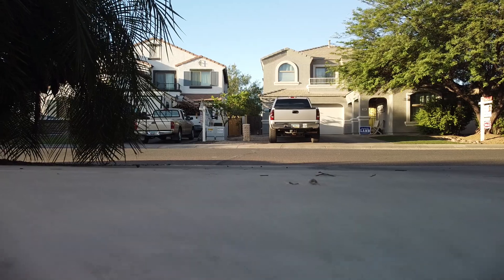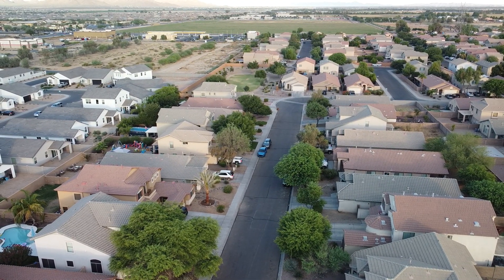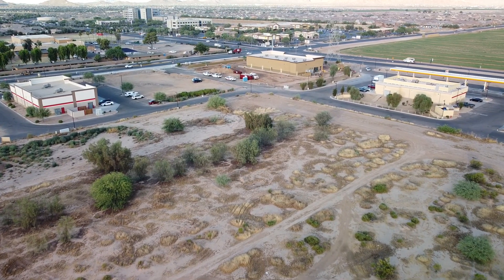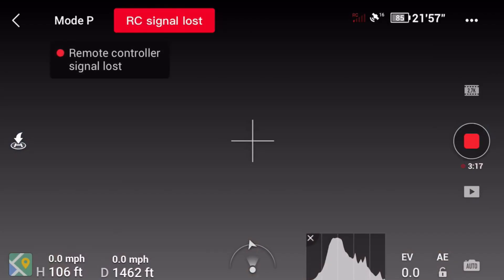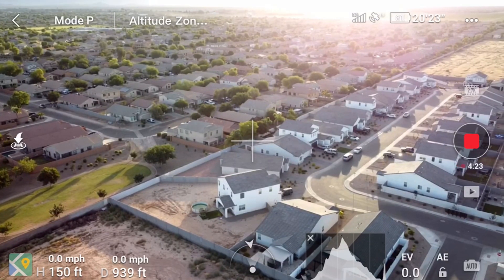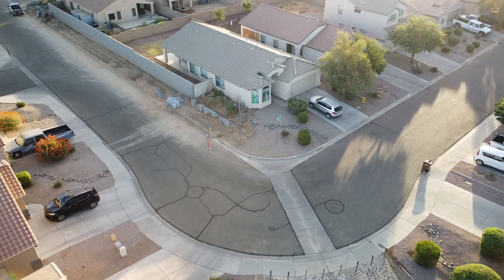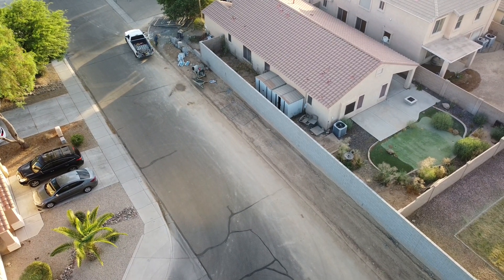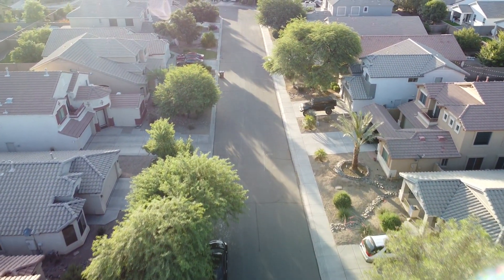MAVIC MINI TESTING 5.8 G YAGI RANGE EXTENDERS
After receiving many questions on my opinion of the Yagi range extender antennas I decided to try them out. I received the 5.8G model a couple of days ago and tested them out this morning. A Yagi antenna is like a shot gun. It concentrates most of its signal in the direction the antenna is pointing and works very well. It also helps a little with reception but as you can see in this video reception can cause issues.

I reference two other videos related to antenna range. This first on the list below is the video where I tested the parabolic signal boosters. They worked well and added more range than the standard antennas do. The second in the list below is a video where I explain why radio signals get weaker as the distance from them increases.